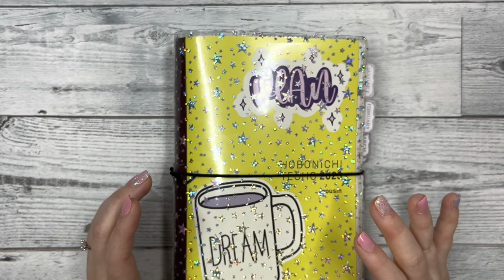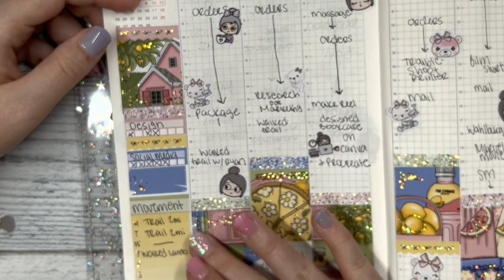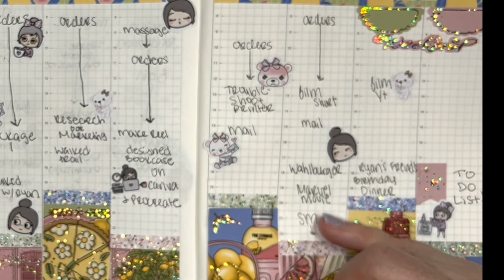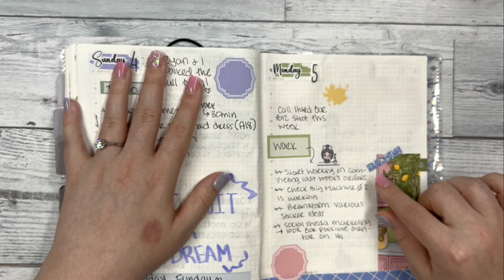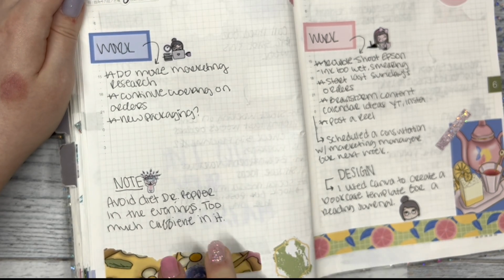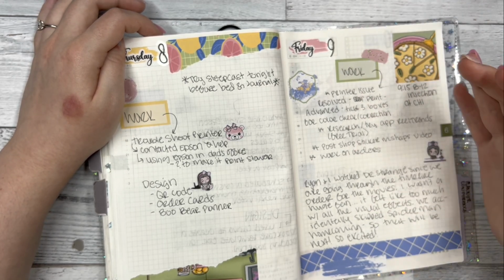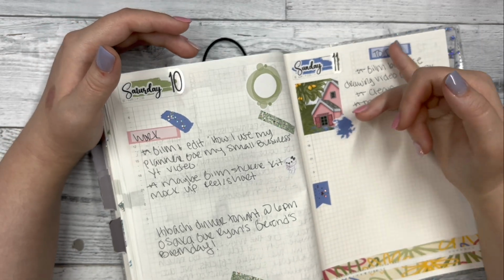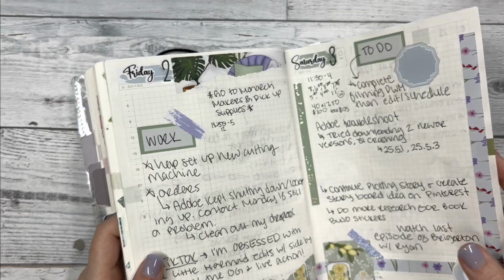How I Use My Planner for My Small Business- Hobonichi Cousin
This is how I currently use my Hobonichi Cousin planner to time block and plan my week for my sticker business!